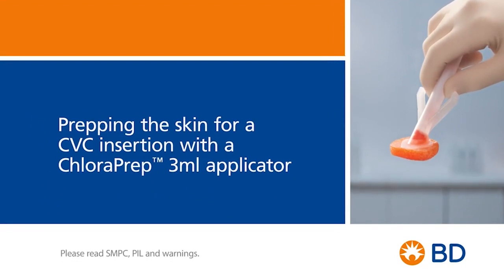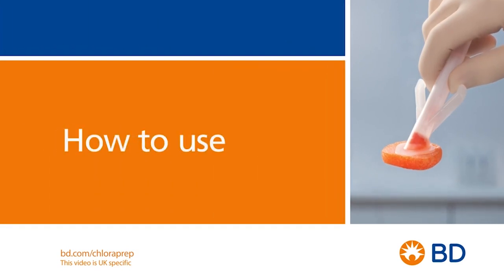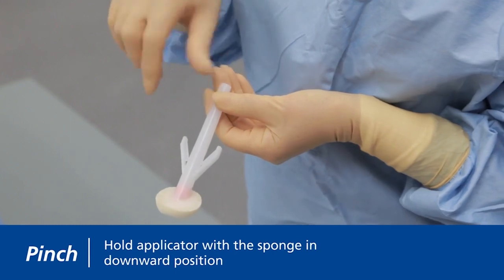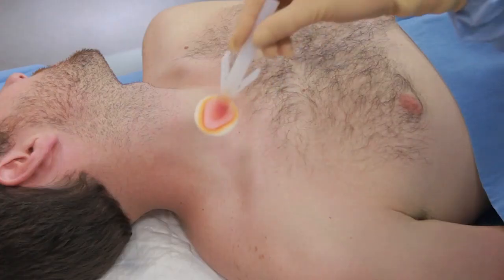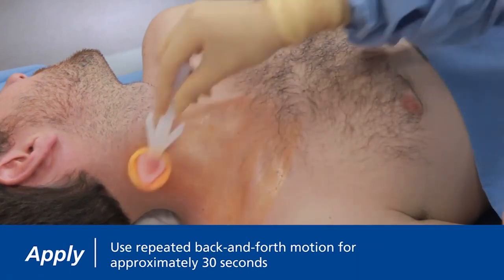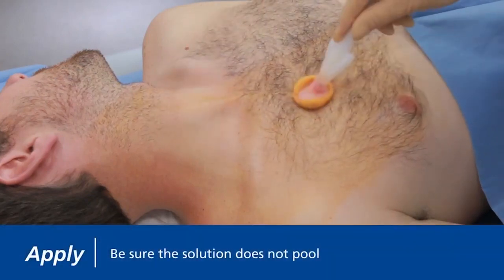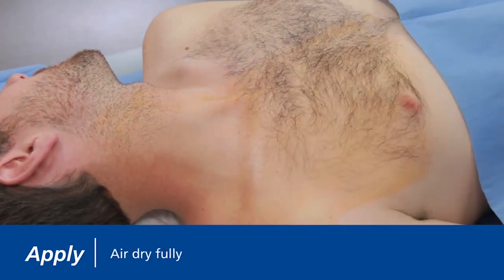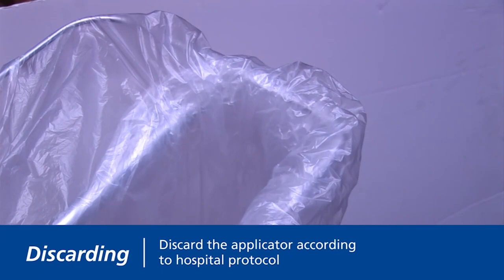BD ChloraPrep 3ml Applicator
Patient Preoperative Skin Preparation 2% w/v chlorhexidine gluconate (CHG) & 70% v/v isopropyl alcohol (IPA)